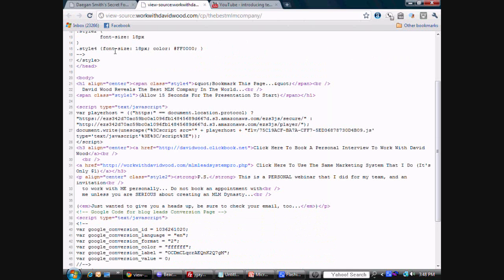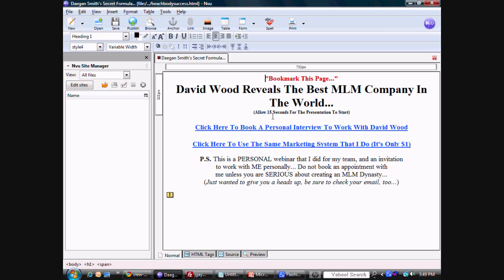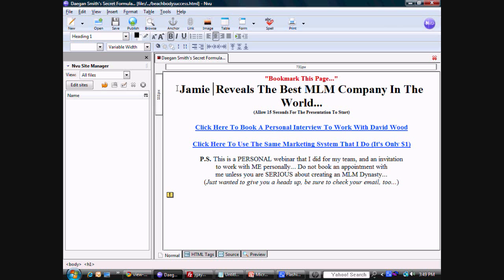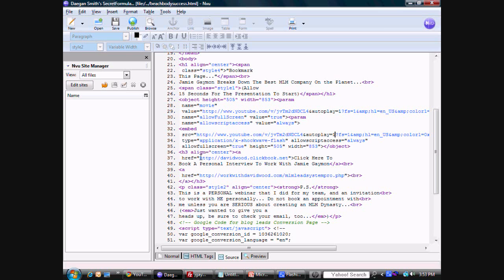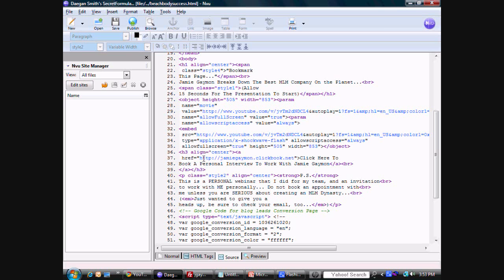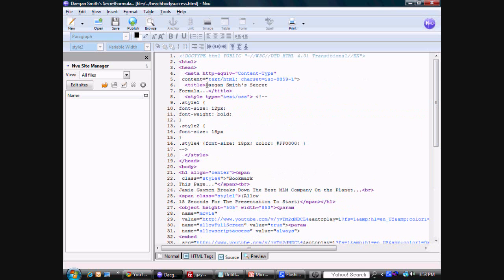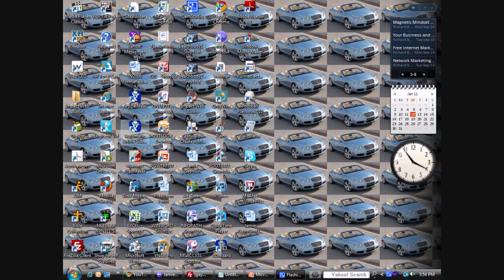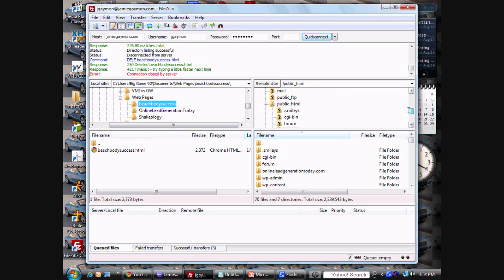Beachbody Coach-How to Create Capture Pages That Rock For Your Business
- Whether you are a beachbody coach, or thinking of becoming one, you don't want to skip out on this training, because it can be a gamechanger for you.  Make sure you check out to download the resources I talk about in this video.

If you're not a beachbody coach yet, but you're looking for a team to become a part of, I'm looking for 4 key people to work with right now.  Find out if you have what it takes